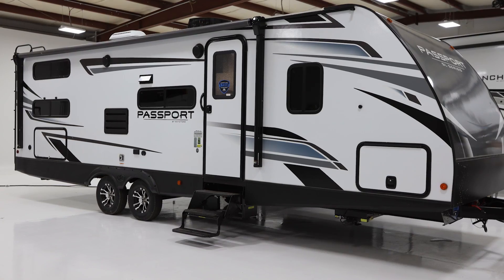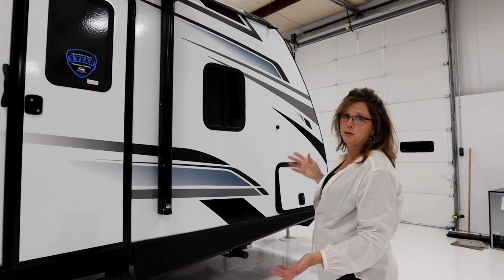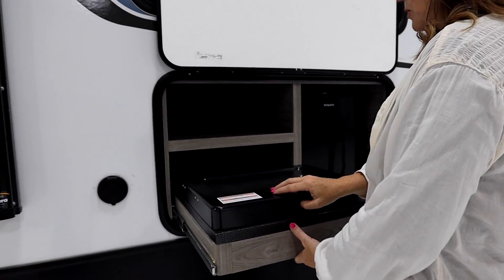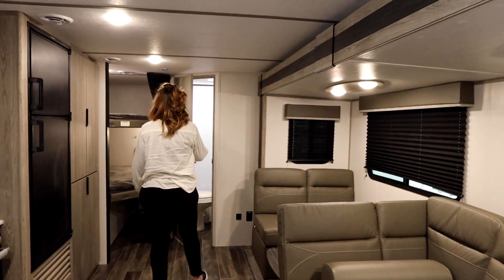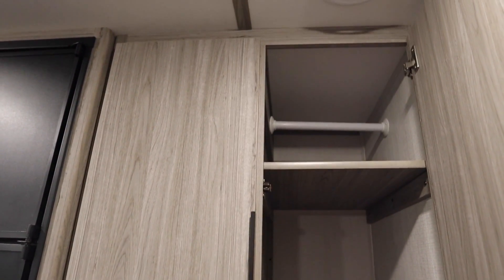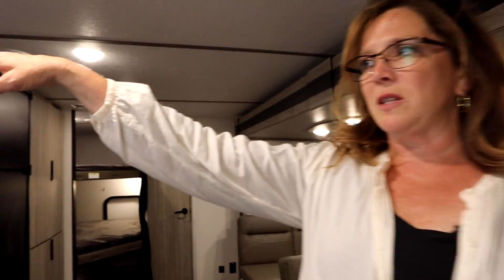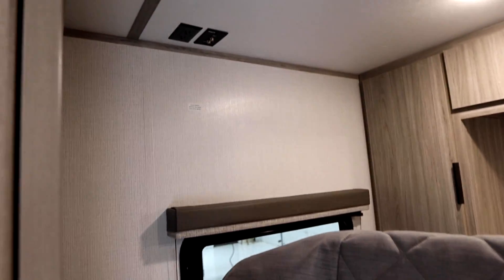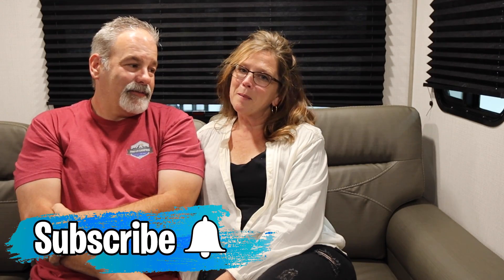Keystone Passport 268BH | Awesome SMALLER Bunkhouse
✅ In This Video: Check out the new modern interior in the Keystone Passport 268BH. Keystone Brand Ambassadors Jimmy and Lisa of Find Us Camping take you on a tour of the NEW Keystone Passport 268BH. Keystone is also rolling out Pivot Furniture to expand your dinette seating area or create a L shaped couch where you can relax. This new bunkhouse floorplan also has a new modern interior unlike any other so if you're tired of the same old rv interiors, you won't want to miss this one!

Shipping Weight
5,760 lb.
Carrying Capacity
1,440 lb.
Hitch
595 lb.
Length
30' 7"
Height
10' 8"
Tire-Size
ST205/75R14D
Fresh Water
43 gal
Gray Water
60 gal
Waste Water
30 gal
Sleeping Capacity
8
Number of Propane Tanks
2
LPG
40 lb.
Refrigerator Size
6 cu ft

Hey Y'all!